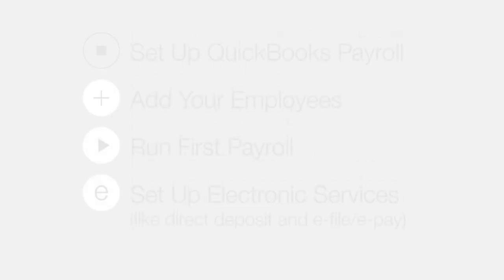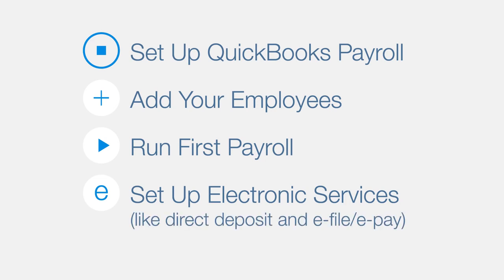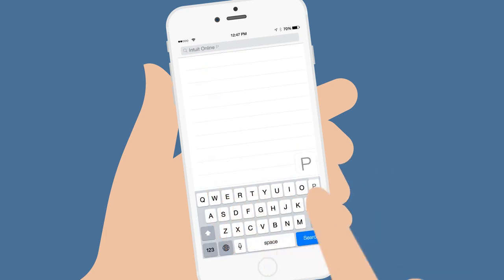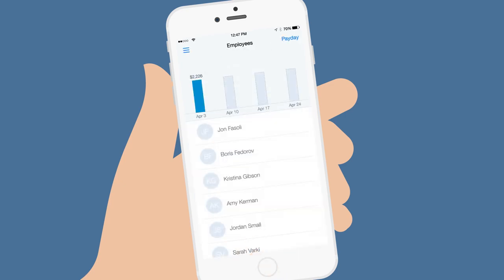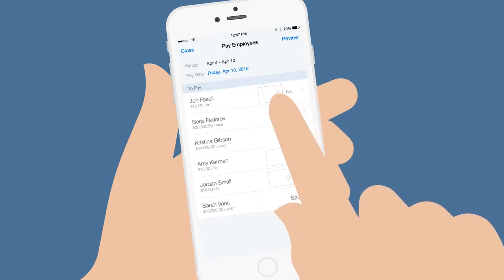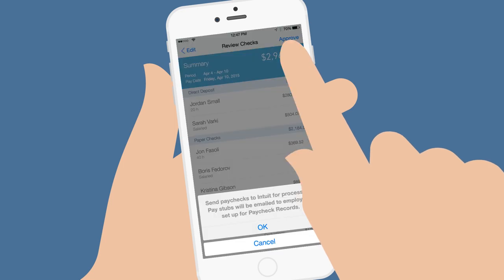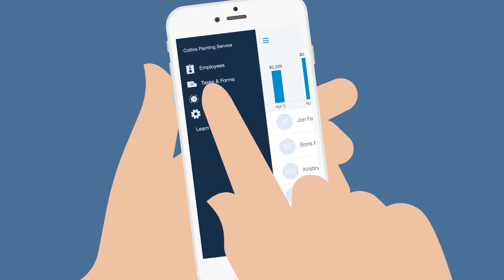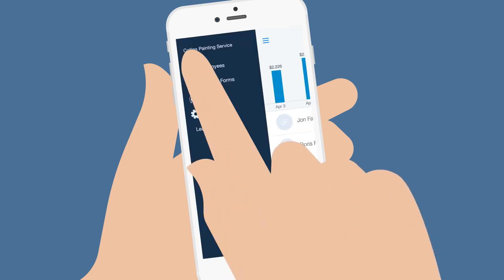How To Run Payroll On The Go